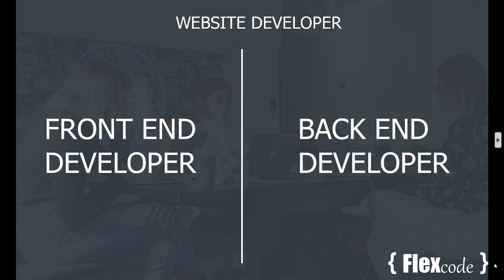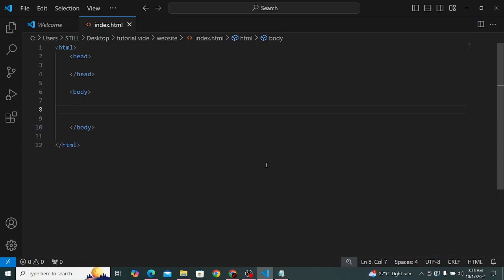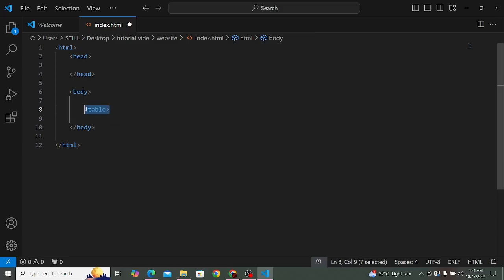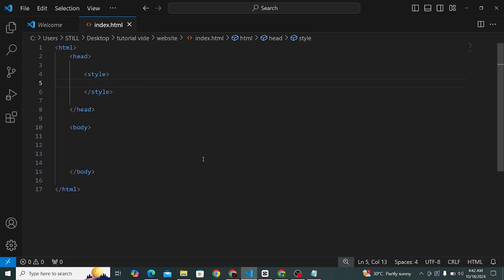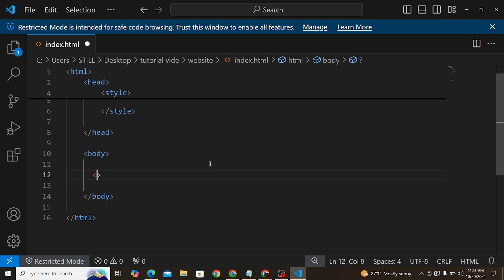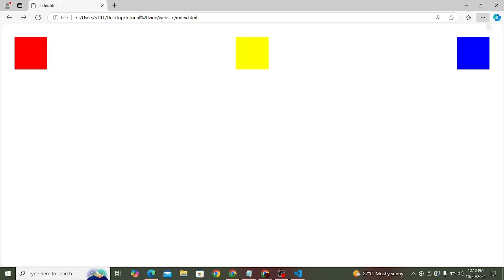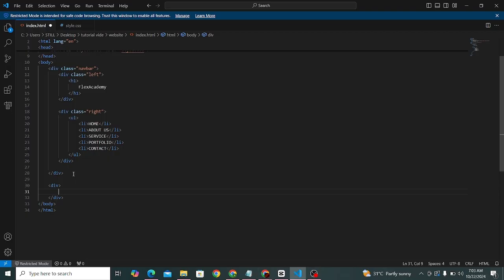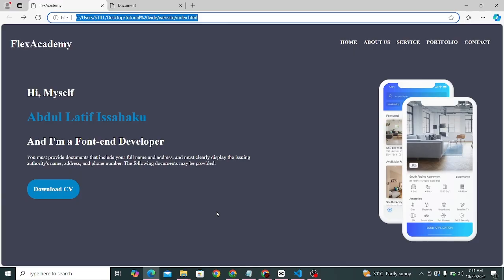HTML CSS Full Course 2025 | HTML CSS Tutorial For Beginners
Start your web development career with HTML/CSS! 🌐  This beginner-friendly tutorial covers the essentials.

💡 Why HTML?
It's the foundation for every website.
Essential skill for front-end web developers.
Easy to learn, even for absolute beginners.

👉 This tutorial is perfect for you if:
You dream of a career in web development.
You want to build your own website.
You're curious about how the internet works.

HTML Fundamentals
  👉Header
  👉Paragraph
  👉Line Break
  👉Link
  👉Input
  👉Input Password
  👉Checkbox
  👉Text & Input
  👉Radio Input
  👉Range/Slide Input
  👉Button
  👉Dropdown Menu
  👉Order List
  👉Underorder List
  👉Title
  👉Table
  👉Form
  👉Image
Introduction to CSS
 👉Font Size
 👉Font Style
  👉Text Color
  👉Padding
  👉Margin
  👉Border
  👉Border advance
  👉Class
  👉Text Align
  👉Position
  👉Id
  👉Justify Content

Final part(Developing a website)

HTML WebDevelopment Coding how to create website using html and css website header making with html and css